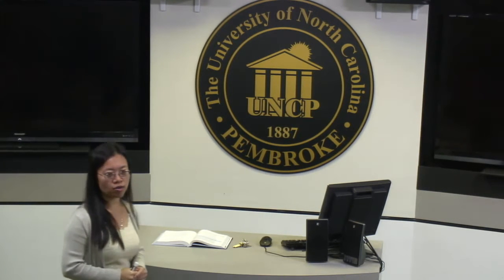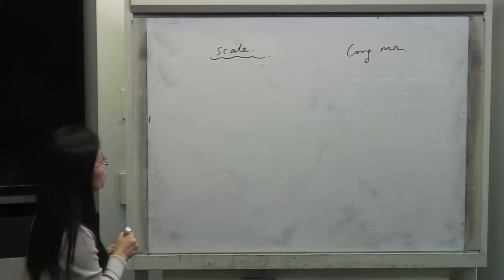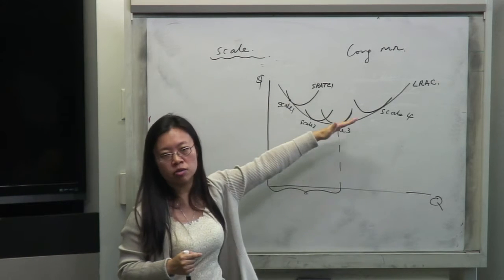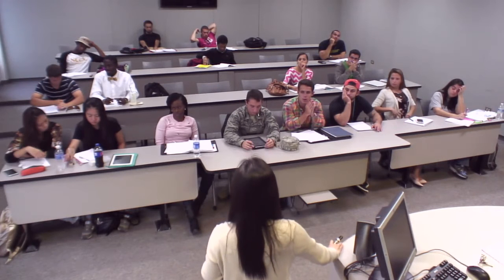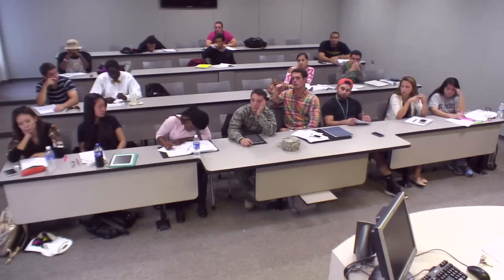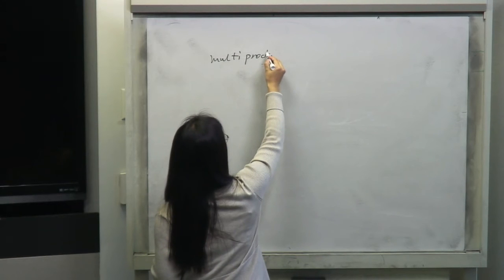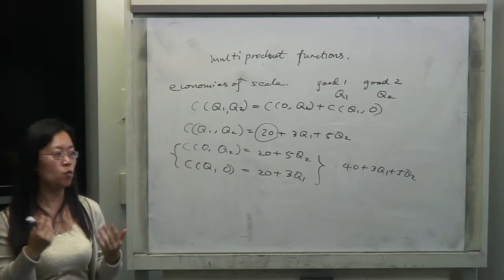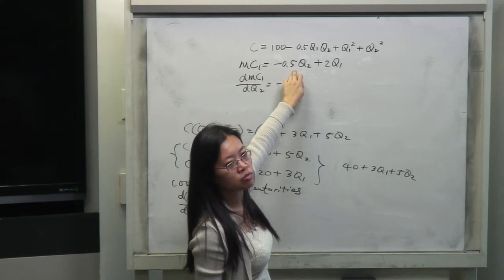Chapter 5: lecture 5